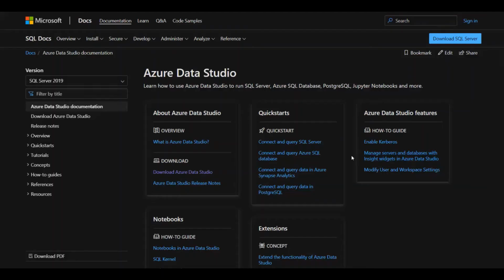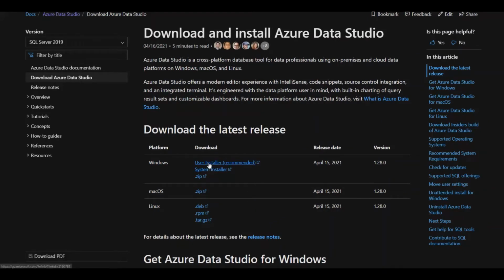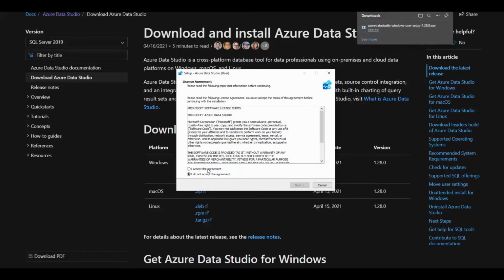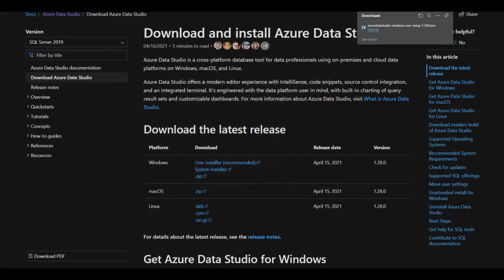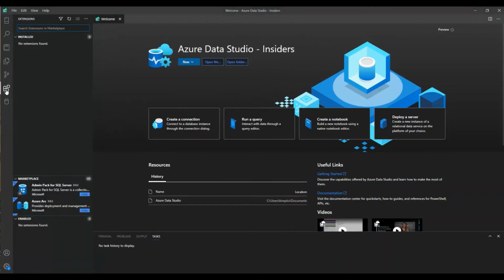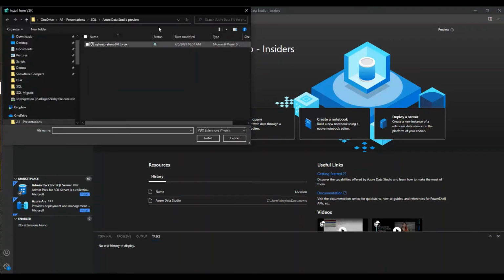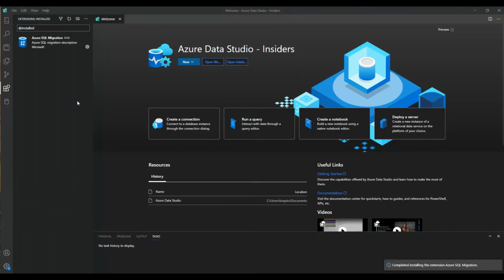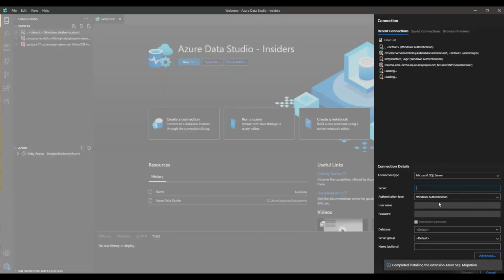SQL Migration Part 3 - Azure Data Studio installation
For this make sure to use this pre-Generally Available (GA) version of Azure Data Studio: